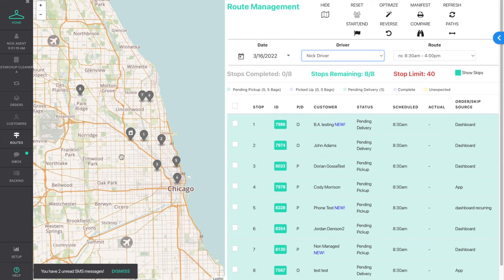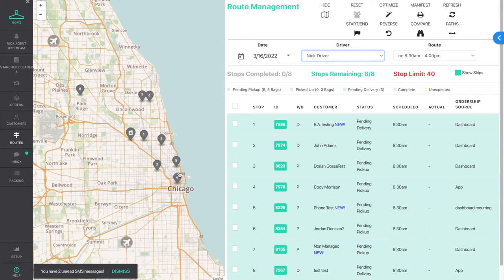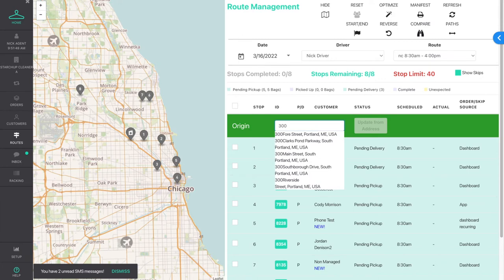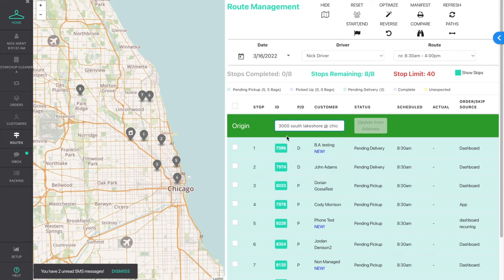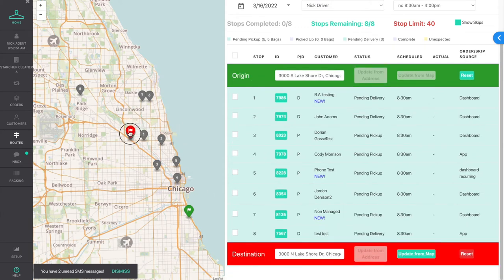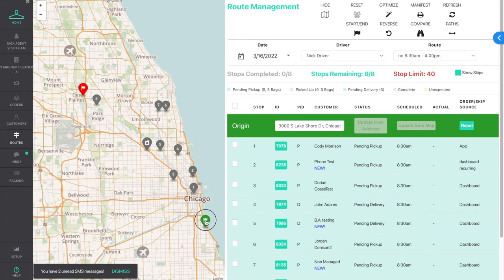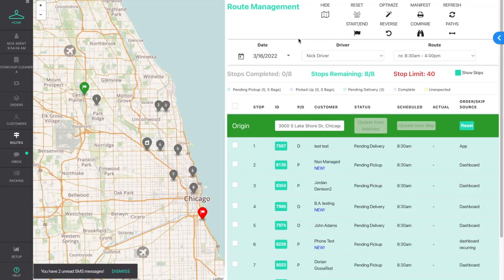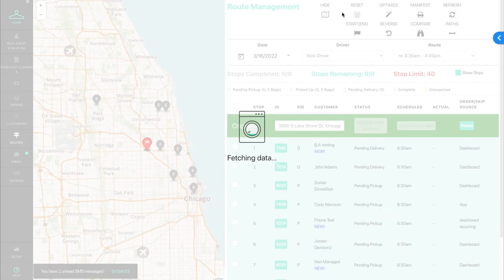Dry Cleaning & Wash & Fold Delivery - Route Optimization Custom Origin & Destination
Starchup has added the ability to set a custom origin and destination on a route. Starchup's route optimization will use those locations as a start and end point. By default, the start and endpoint of any route is the facility's location.